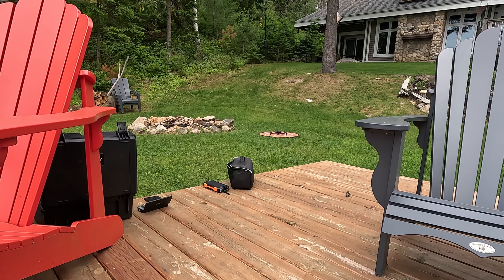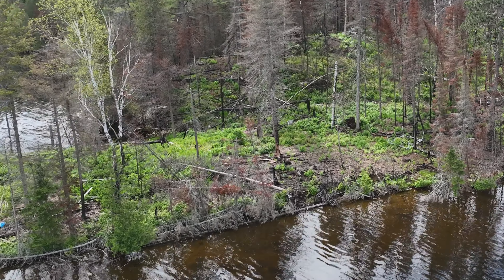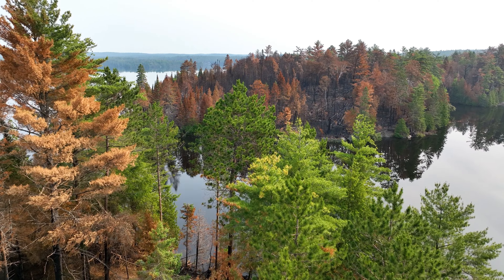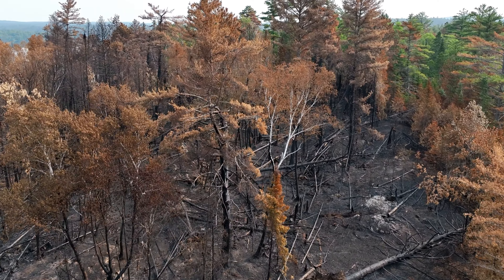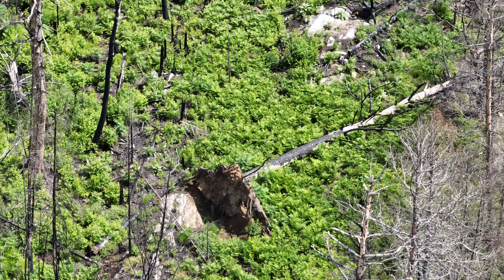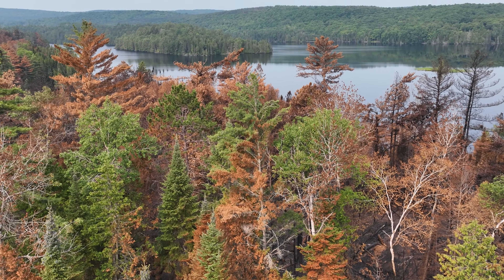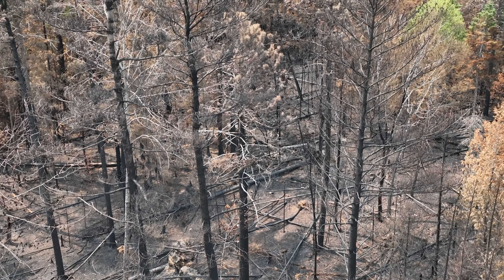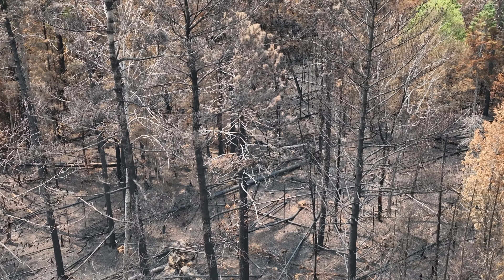CANADIAN WATERS - Centennial Lake FIRE - one year later. See Mother Nature work her magic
A fire on an island in Centennial Lake, 2hrs. west of Ottawa Ontario sent a thick blanket of smoke across eastern Ontario and western Quebec. Ottawa was particularly hit hard. I travelled to the lake after the fire to video the damage. One year later, I return to the same location to view the change to the island after a winters snow and the magic of Mother Nature. Forest fires are actually helpful to the land. Regrowth happens very quickly as is evident in this production. Centennial Lake --- one year after ...

Un feu sur une île du lac Centennial, 2h. à l'ouest d'Ottawa, l'Ontario a envoyé une épaisse couche de fumée à travers l'est de l'Ontario et l'ouest du Québec. Ottawa a été particulièrement touchée. Je me suis rendu au lac après l'incendie pour filmer les dégâts. Un an plus tard, je retourne au même endroit pour constater le changement de l'île après un hiver enneigé et la magie de Mère Nature. Les feux de forêt sont en réalité bénéfiques pour la terre. La repousse se produit très rapidement, comme le montre cette production. Lac Centennial --- un an après...

Ein Feuer auf einer Insel im Centennial Lake, 2 Stunden. Westlich von Ottawa schickte Ontario eine dichte Rauchdecke über Ost-Ontario und West-Quebec. Besonders hart traf es Ottawa. Ich bin nach dem Brand zum See gefahren, um den Schaden zu filmen. Ein Jahr später kehre ich an denselben Ort zurück, um die Veränderung der Insel nach einem Winterschnee und den Zauber von Mutter Natur zu beobachten. Waldbrände sind tatsächlich hilfreich für das Land. Das Nachwachsen erfolgt sehr schnell, wie in dieser Produktion deutlich wird. Centennial Lake --- ein Jahr nach ...

Een brand op een eiland in Centennial Lake, 2 uur. ten westen van Ottawa Ontario stuurde een dikke rookdeken over oostelijk Ontario en westelijk Quebec. Vooral Ottawa werd zwaar getroffen. Ik ben na de brand naar het meer gereisd om de schade te filmen. Een jaar later keer ik terug naar dezelfde locatie om de verandering naar het eiland na een winterse sneeuw en de magie van Moeder Natuur te bekijken. Bosbranden zijn feitelijk nuttig voor het land. Hergroei gebeurt zeer snel, zoals blijkt uit deze productie. Centennial Lake --- een jaar na ...

Un incendio en una isla del lago Centennial, 2 h. al oeste de Ottawa, Ontario envió una espesa capa de humo a través del este de Ontario y el oeste de Quebec. Ottawa se vio especialmente afectada. Viajé al lago después del incendio para grabar en vídeo los daños. Un año después, vuelvo al mismo lugar para ver el cambio en la isla después de la nieve del invierno y la magia de la Madre Naturaleza. Los incendios forestales son realmente beneficiosos para la tierra. El rebrote ocurre muy rápidamente como es evidente en esta producción. Lago Centenario --- un año después...

ਸੈਂਟੀਨਿਅਲ ਲੇਕ ਵਿੱਚ ਇੱਕ ਟਾਪੂ ਉੱਤੇ ਅੱਗ, 2 ਘੰਟੇ। ਓਟਾਵਾ ਓਨਟਾਰੀਓ ਦੇ ਪੱਛਮ ਨੇ ਪੂਰਬੀ ਓਨਟਾਰੀਓ ਅਤੇ ਪੱਛਮੀ ਕਿਊਬਿਕ ਵਿੱਚ ਧੂੰਏਂ ਦੀ ਇੱਕ ਸੰਘਣੀ ਚਾਦਰ ਭੇਜੀ ਹੈ। ਔਟਵਾ ਖਾਸ ਤੌਰ 'ਤੇ ਬੁਰੀ ਤਰ੍ਹਾਂ ਪ੍ਰਭਾਵਿਤ ਹੋਇਆ। ਅੱਗ ਲੱਗਣ ਤੋਂ ਬਾਅਦ ਮੈਂ ਨੁਕਸਾਨ ਦੀ ਵੀਡੀਓ ਬਣਾਉਣ ਲਈ ਝੀਲ ਦੀ ਯਾਤਰਾ ਕੀਤੀ। ਇੱਕ ਸਾਲ ਬਾਅਦ, ਮੈਂ ਸਰਦੀਆਂ ਦੀ ਬਰਫ਼ਬਾਰੀ ਅਤੇ ਮਾਂ ਕੁਦਰਤ ਦੇ ਜਾਦੂ ਤੋਂ ਬਾਅਦ ਟਾਪੂ ਵਿੱਚ ਤਬਦੀਲੀ ਦੇਖਣ ਲਈ ਉਸੇ ਸਥਾਨ 'ਤੇ ਵਾਪਸ ਆ ਗਿਆ। ਜੰਗਲ ਦੀ ਅੱਗ ਅਸਲ ਵਿੱਚ ਜ਼ਮੀਨ ਲਈ ਮਦਦਗਾਰ ਹੁੰਦੀ ਹੈ। ਮੁੜ ਵਿਕਾਸ ਬਹੁਤ ਤੇਜ਼ੀ ਨਾਲ ਹੁੰਦਾ ਹੈ ਜਿਵੇਂ ਕਿ ਇਸ ਉਤਪਾਦਨ ਵਿੱਚ ਸਪੱਸ਼ਟ ਹੁੰਦਾ ਹੈ। ਸ਼ਤਾਬਦੀ ਝੀਲ --- ਇੱਕ ਸਾਲ ਬਾਅਦ ...

Un incendio su un'isola nel Centennial Lake, 2 ore. a ovest di Ottawa, l'Ontario, ha inviato una spessa coltre di fumo attraverso l'Ontario orientale e il Quebec occidentale. Ottawa è stata particolarmente colpita. Sono andato al lago dopo l'incendio per filmare i danni. Un anno dopo, torno nello stesso luogo per vedere il cambiamento dell'isola dopo la neve invernale e la magia di Madre Natura. Gli incendi boschivi sono effettivamente utili alla terra. La ricrescita avviene molto velocemente come è evidente in questa produzione. Centennial Lake --- un anno dopo...

Pożar na wyspie na jeziorze Centennial, 2 godz. na zachód od Ottawy Ontario wysłało gęstą zasłonę dymu nad wschodnim Ontario i zachodnim Quebec. Szczególnie mocno ucierpiała Ottawa. Po pożarze pojechałem nad jezioro, aby sfilmować szkody. Rok później wracam w to samo miejsce, aby zobaczyć zmianę wyspy po zimowych opadach śniegu i magię Matki Natury. Pożary lasów są rzeczywiście pomocne dla ziemi. Odrost następuje bardzo szybko, co jest widoczne w tej produkcji. Jezioro Stulecia --- rok po...

En brand på en ø i Centennial Lake, 2 timer. vest for Ottawa sendte Ontario et tykt tæppe af røg hen over det østlige Ontario og det vestlige Quebec. Ottawa blev særligt hårdt ramt. Jeg rejste til søen efter branden for at filme skaden. Et år senere vender jeg tilbage til det samme sted for at se ændringen til øen efter en vinters sne og magien i Moder Natur. Skovbrande er faktisk nyttige for landet. Genvækst sker meget hurtigt, som det er tydeligt i denne produktion. Centennial Lake --- et år efter ...